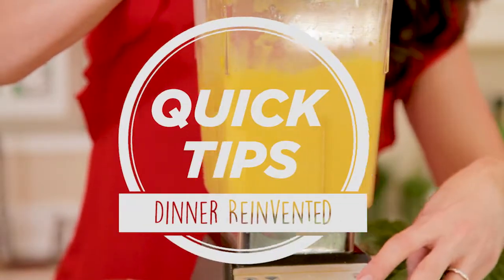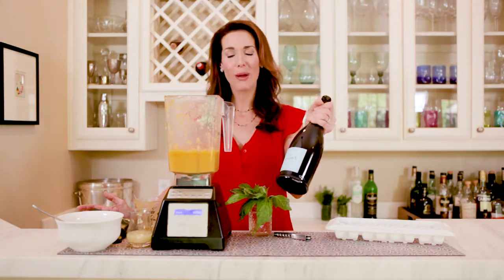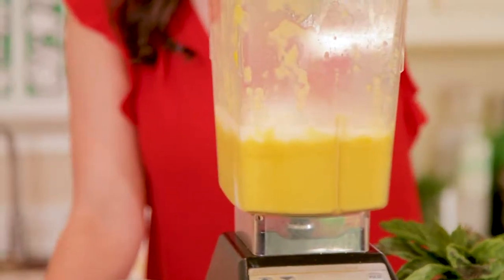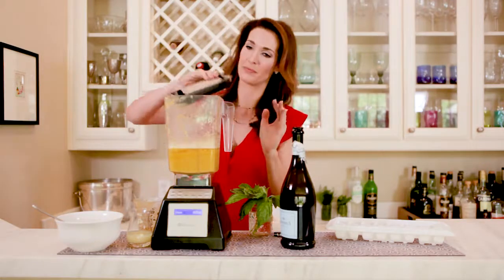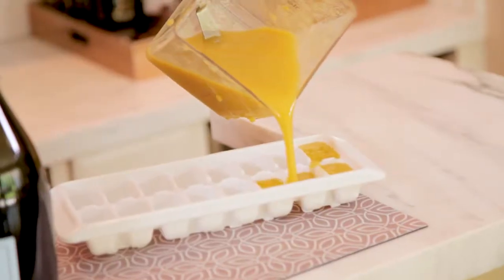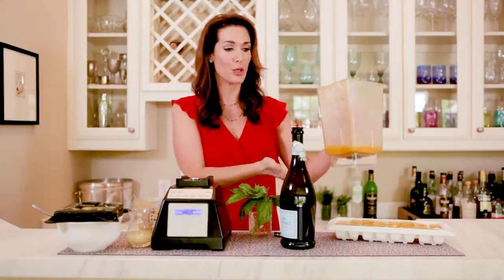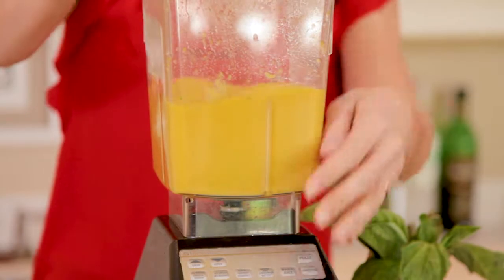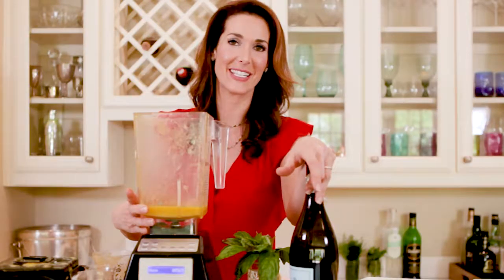What to Do with Leftover Champagne or Prosecco? - Quick Tips | Dinner Reinvented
Ever wonder what to do with leftover champagne or Prosecco? (Other than drink it, of course!) Try this neat trick!